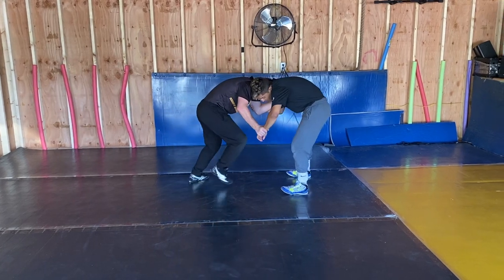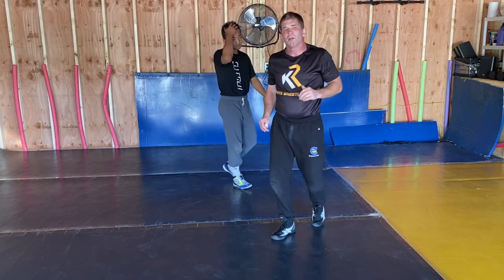Kevin Roberts High Crotch Attacks